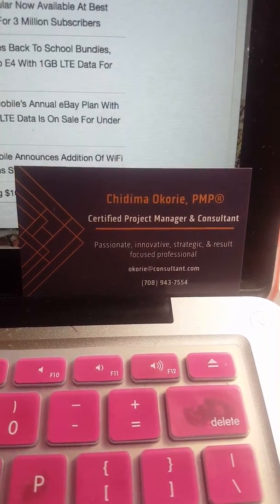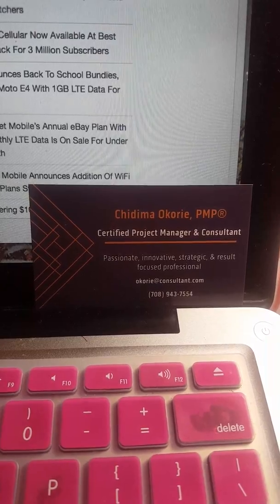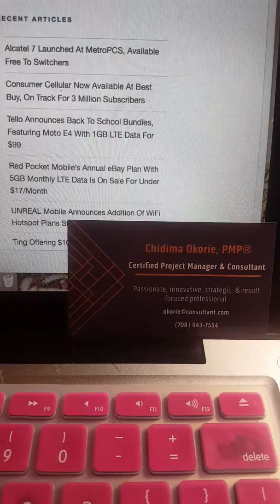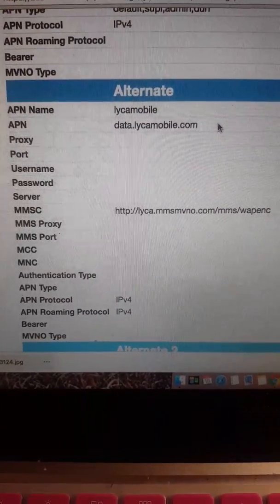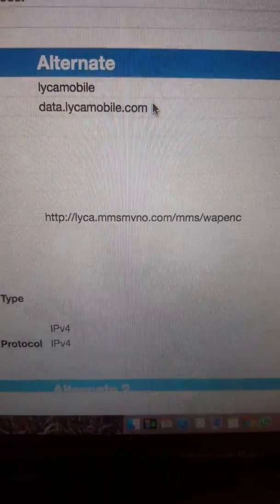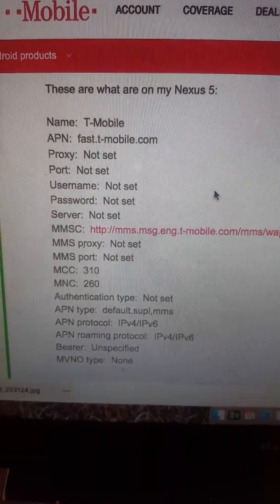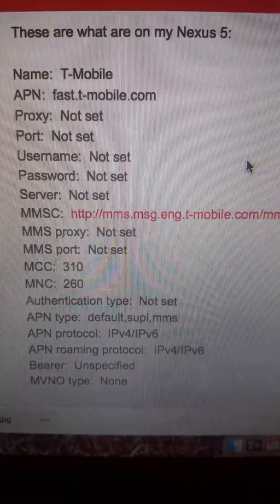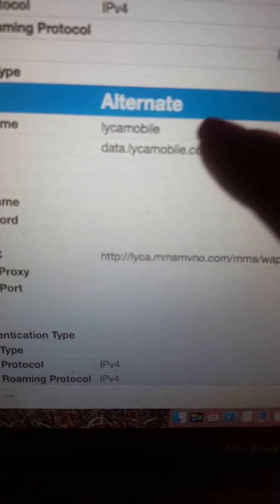Sending and Receiving Picture messaging with Lycamobile (APN Settings)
If you're having trouble viewing group messages and media text, you have come to the right place.. this setting helped me and I hope it helps u too.
 Verizon 4G LTE Samsung 6